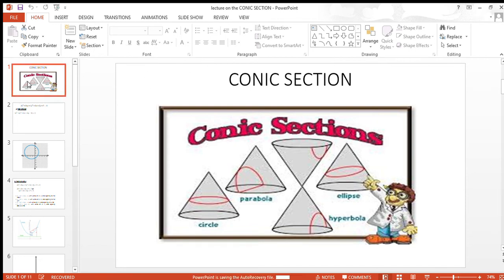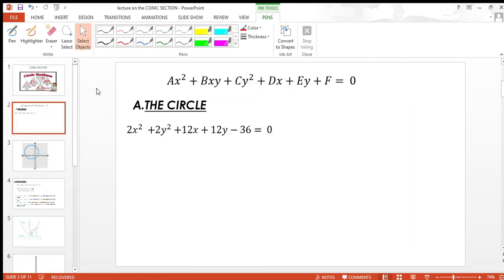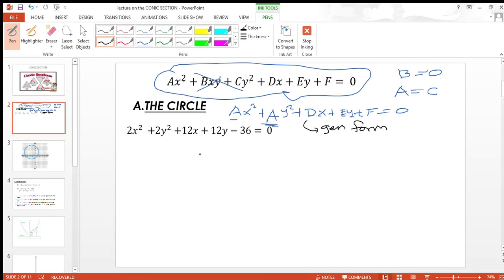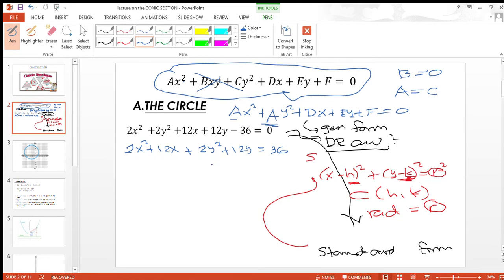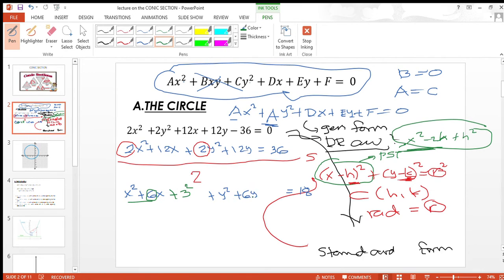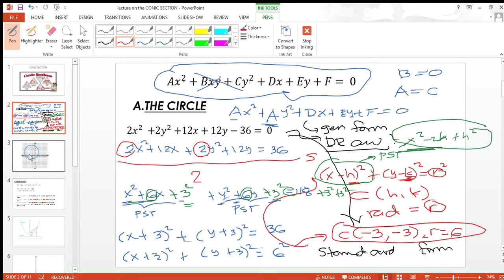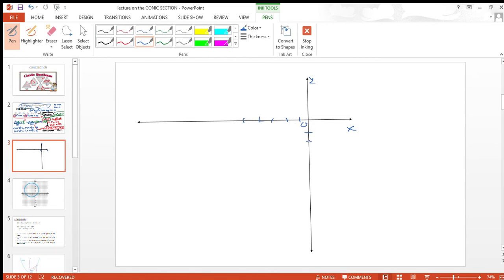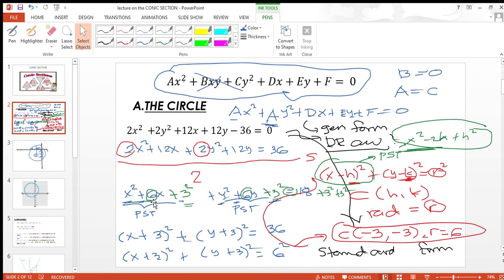lecture on CIRCLES